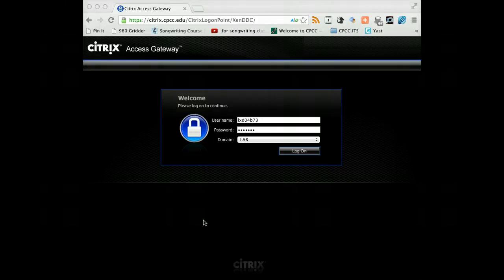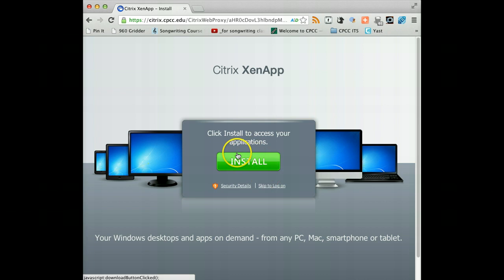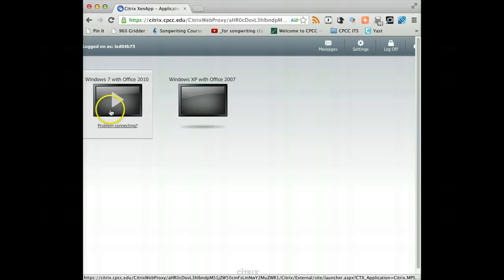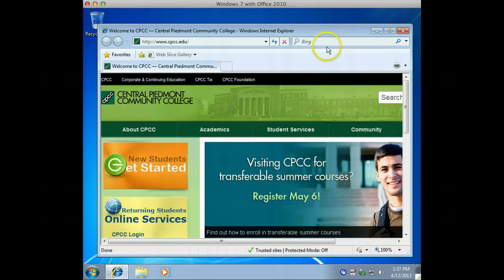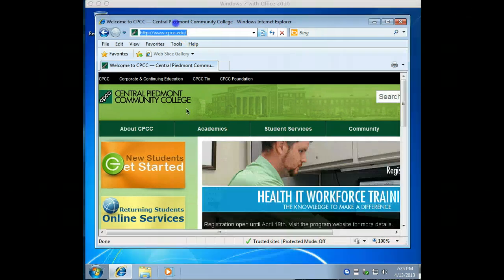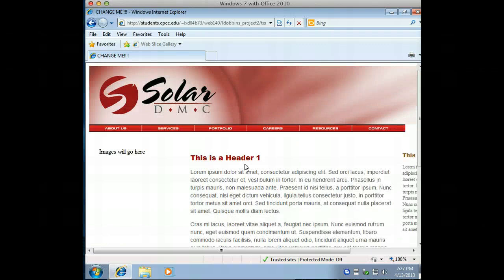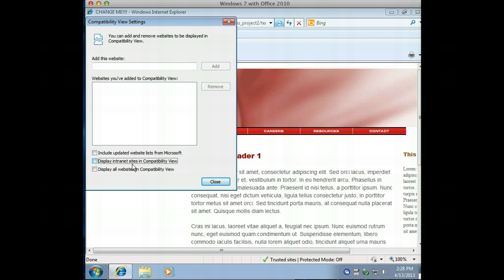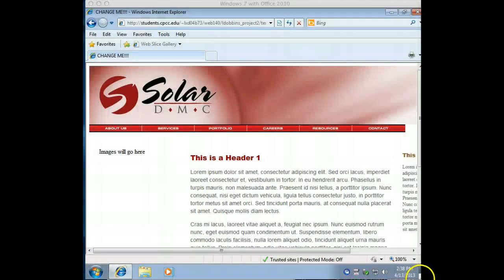Using Citrix with IE8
Using Citrix to test in IE8